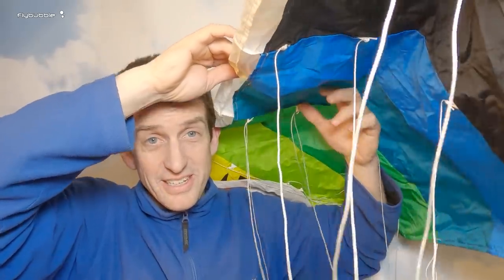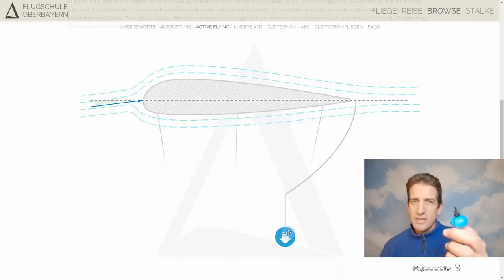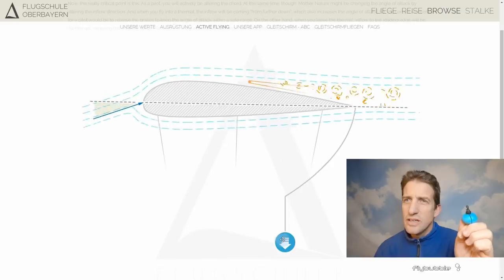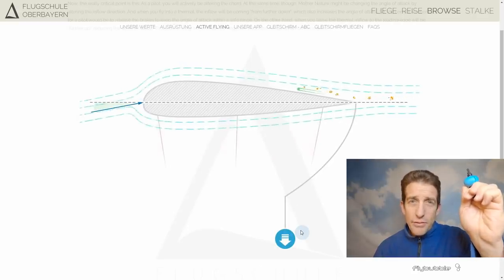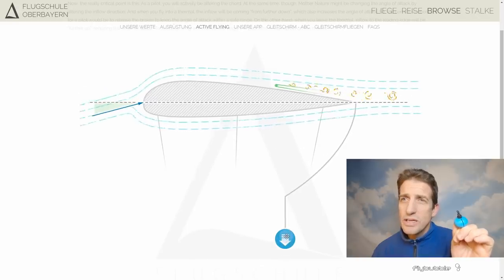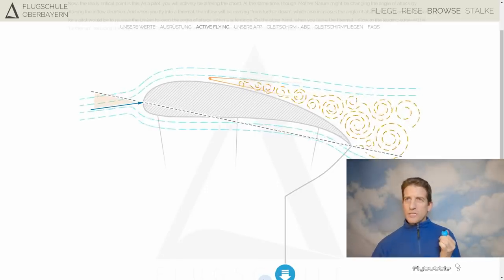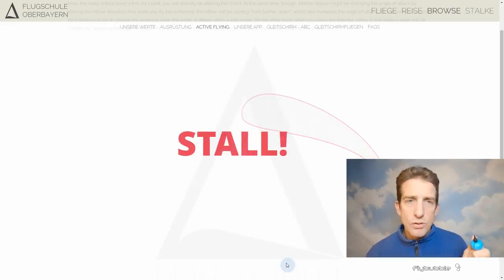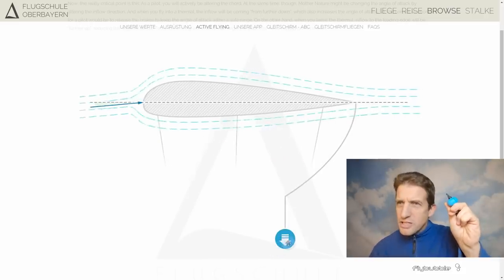Angle of Attack: Test your Paraglider Control!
The air is never still; it is always moving. So your paraglider control inputs should always be active. But what is the best way to control the angle of attack, why do you get collapses, and how to you avoid a stall? Join Flybubble Paragliding for a demonstration of active flying and challenge Greg to a game of 'catch that collapse!'

Flybubble aims to benefit the freeflying community and help freeflight pilots fly better, safer and more enjoyably.

Like what we do? The best way to thank and support us is to buy gear from us and recommend us to others. Review our service on Trustpilot and our products on Flybubble Shop.